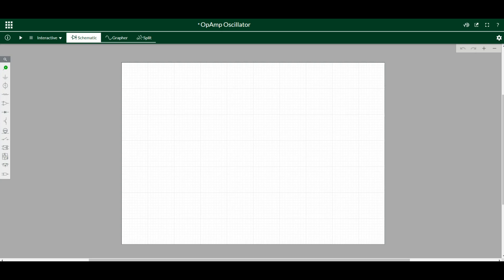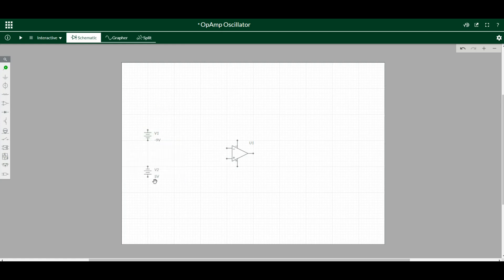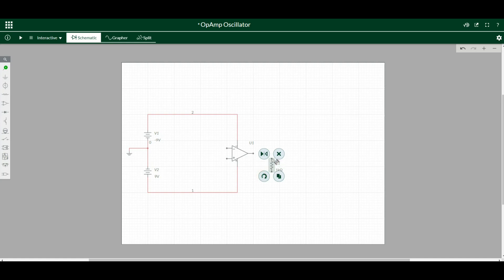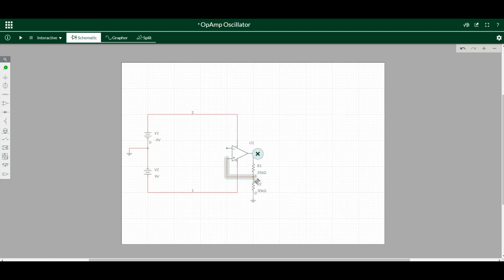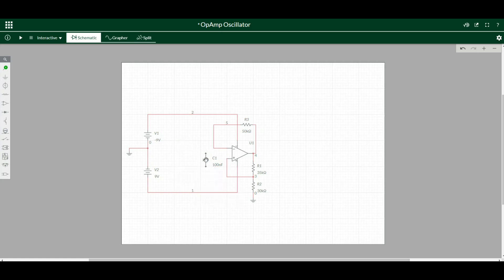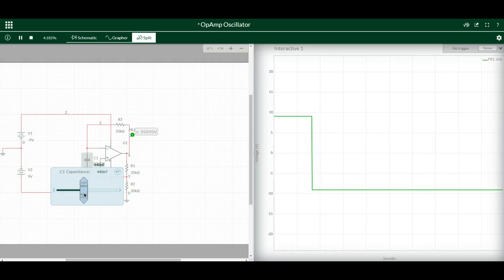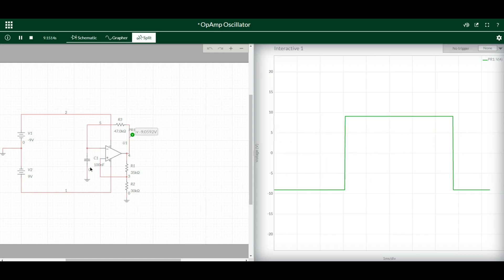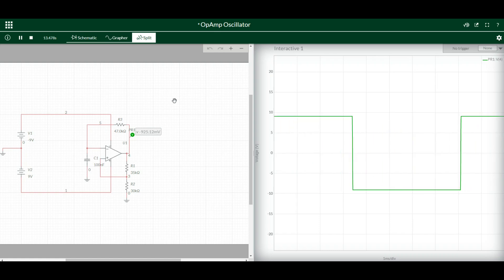Simple OpAmp Oscillator TL072 Simulation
Simple OpAmp Oscillator

In this video we use the free online circuit simulator Multisim to simulate a very simple opamp oscillator. this can be used for a clock driver in many circuits.